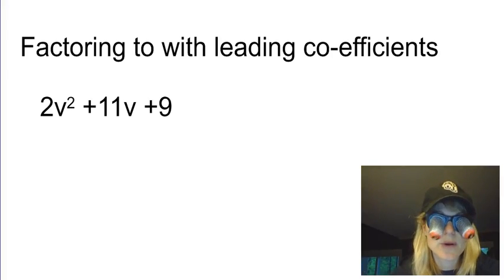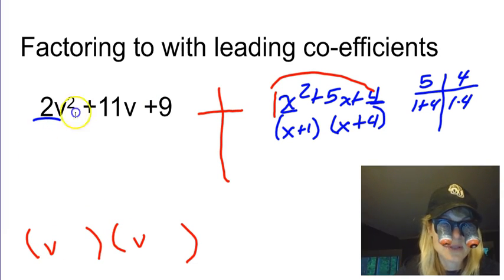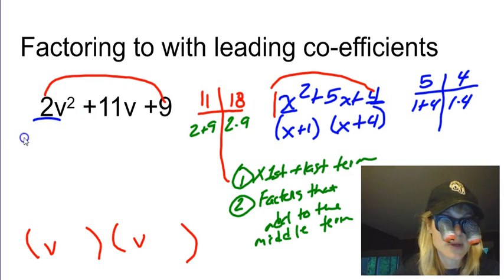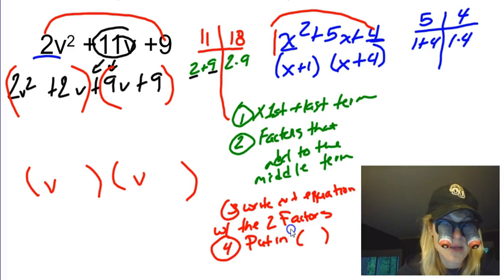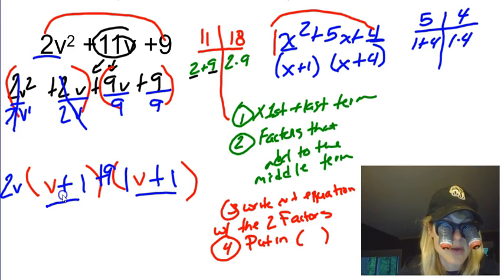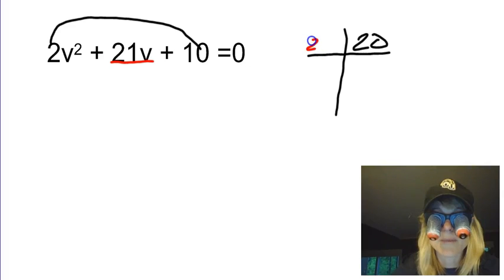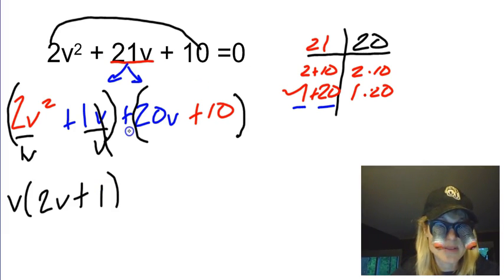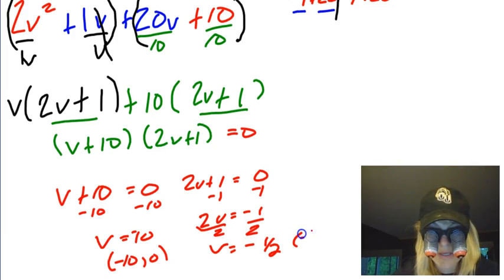Factorwithleadingco efficients 1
Factoring with trinomials